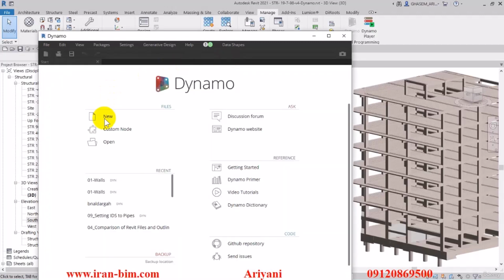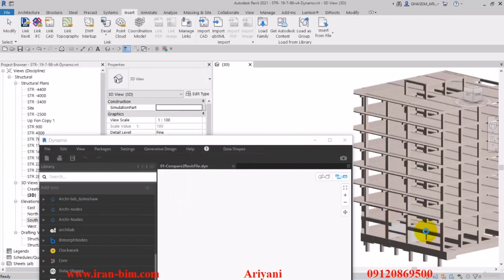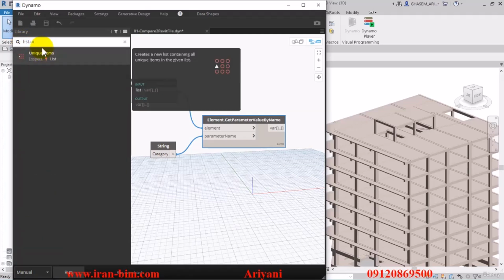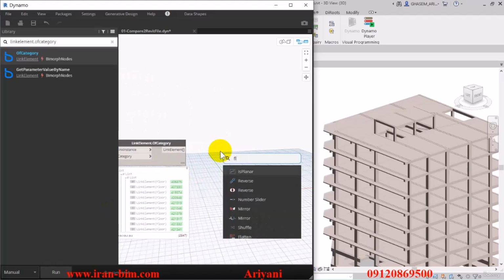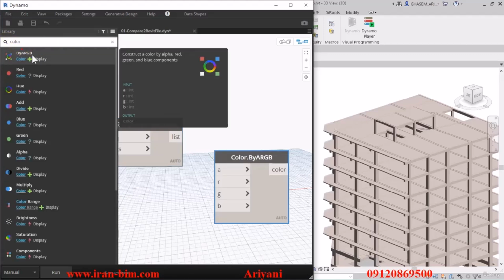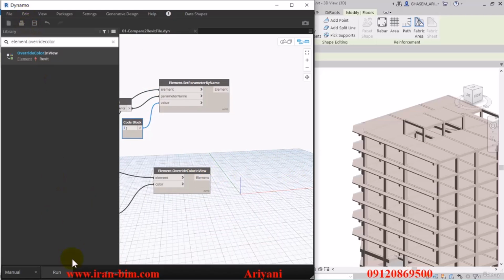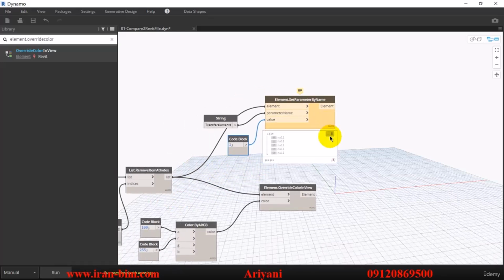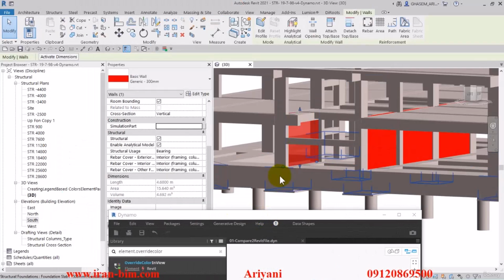203 Compare 2 BIM model